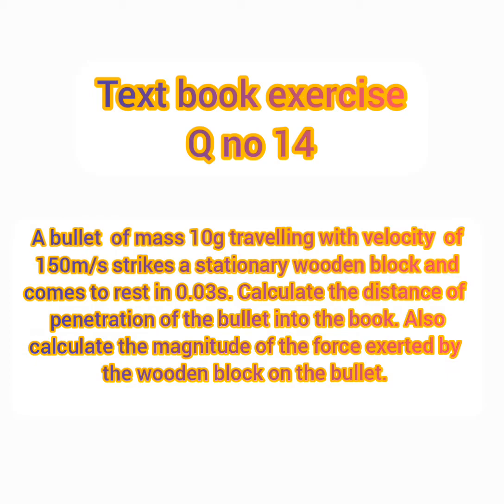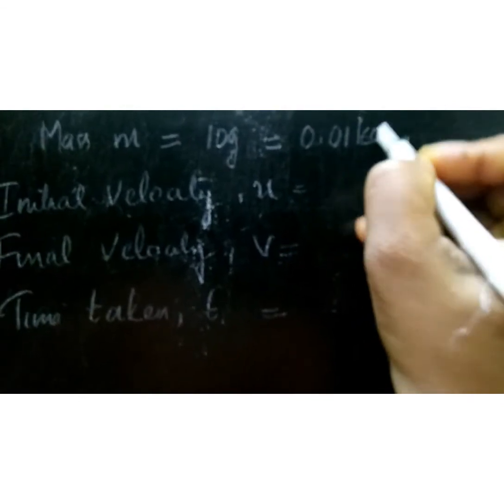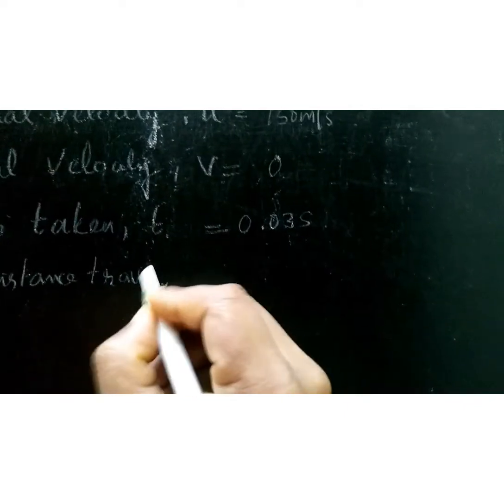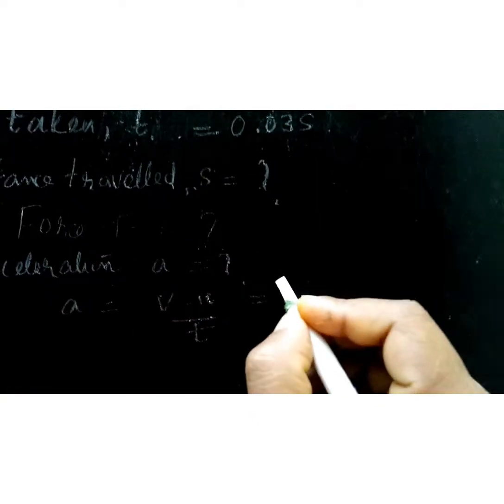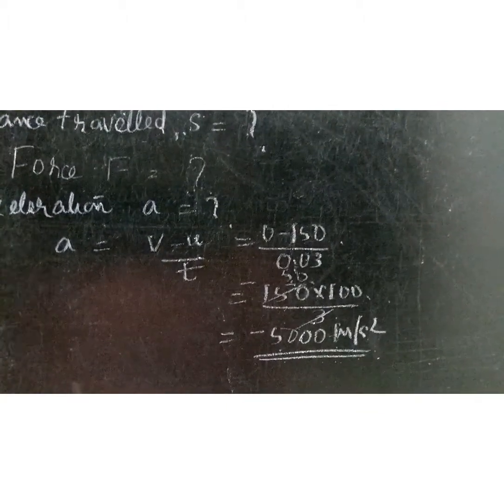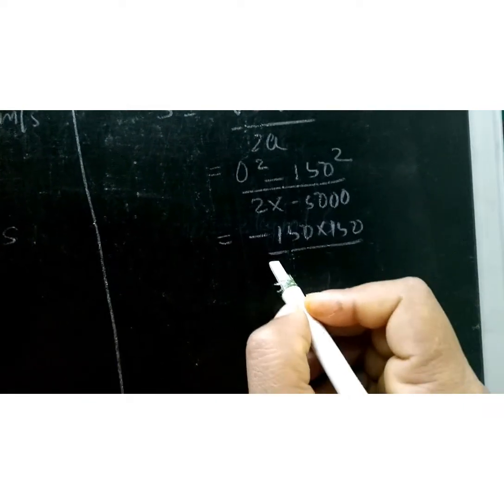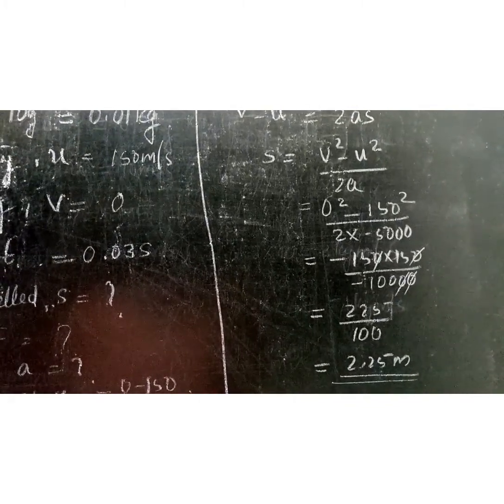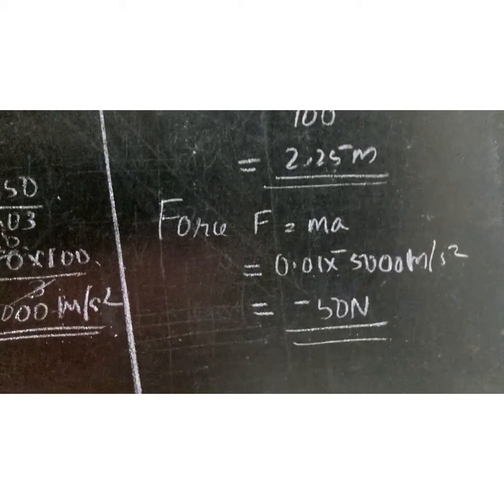Text book exercise Q no 14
Force and laws